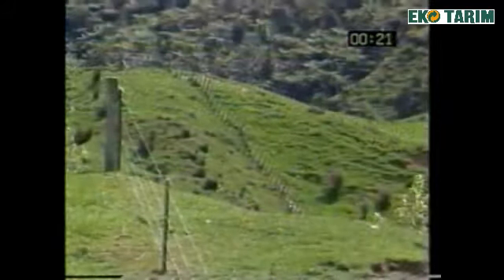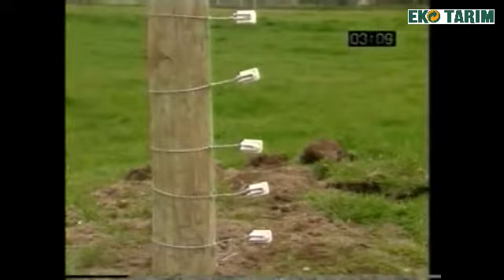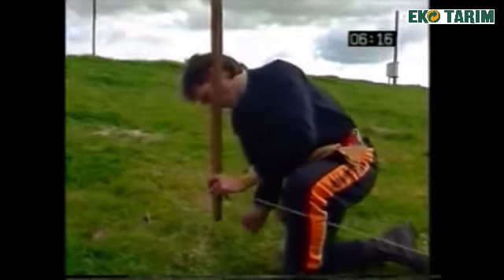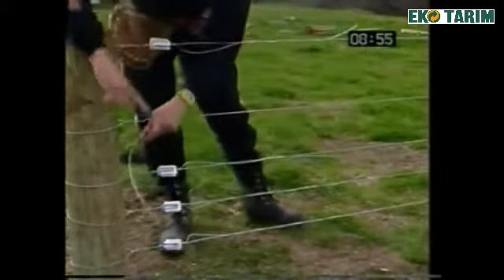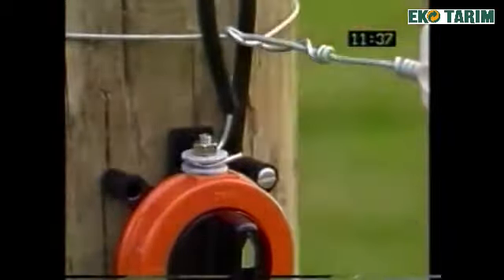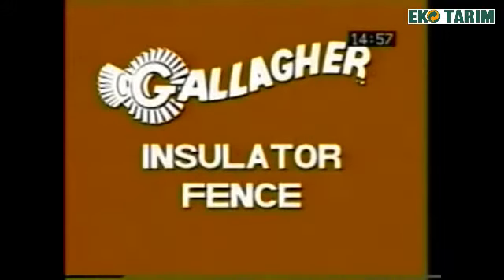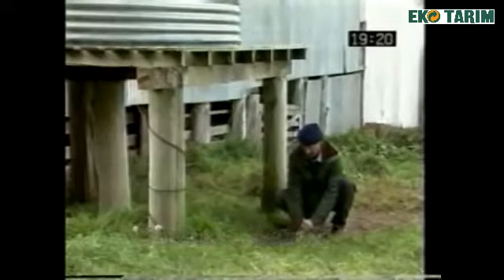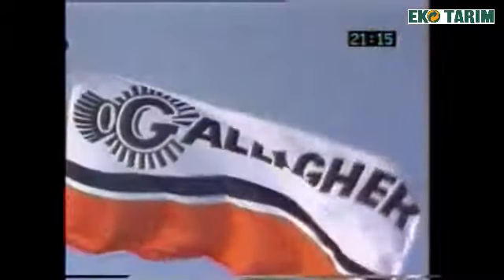How to Build a Gallagher Power Fence